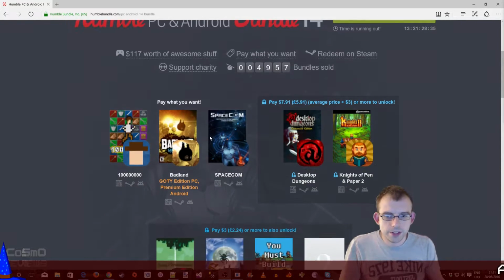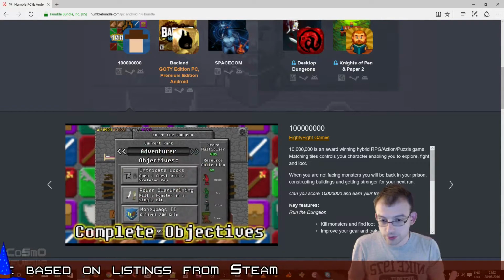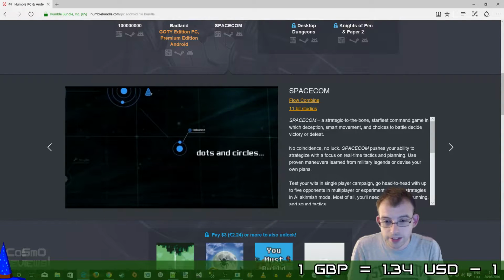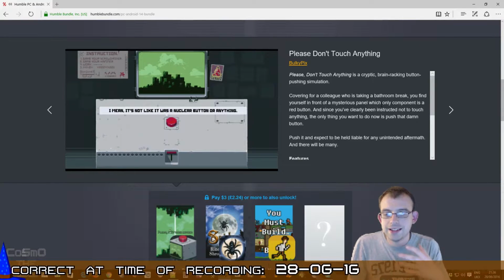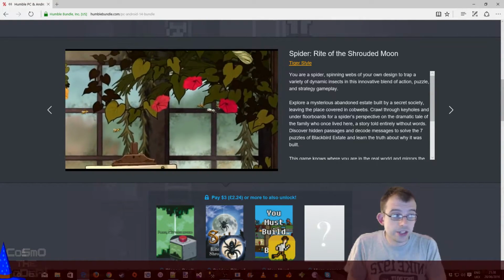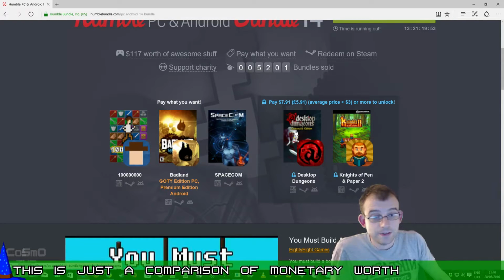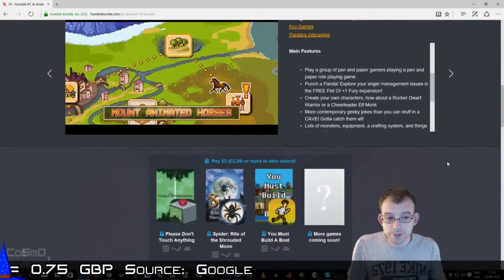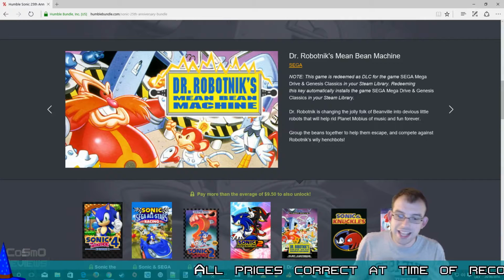Humble PC & Android Bundle 14 - Review - June 28th 2016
How there have been 14 of these... well I guess I know why! My review of this and what was extended in the Sonic bundle.

Like the game? As an official partner of GreenManGaming you can get a good deal on this game and others and using the voucher code "GREENM-ANGAME-R20OFF" will give you 20% off selected digital titles only. Every purchase supports me and improves the chances of me giving you guys a better deal!